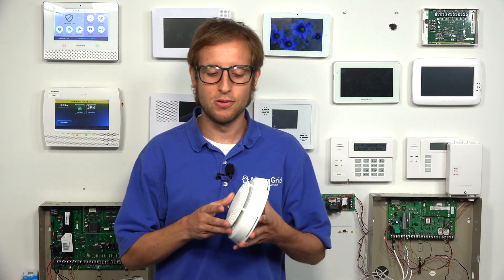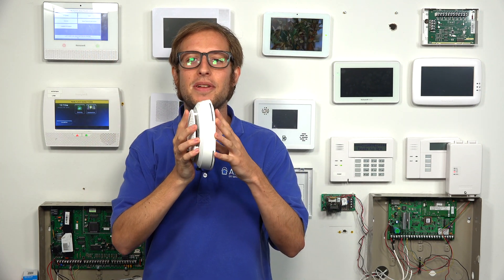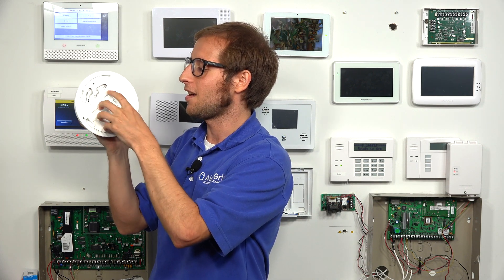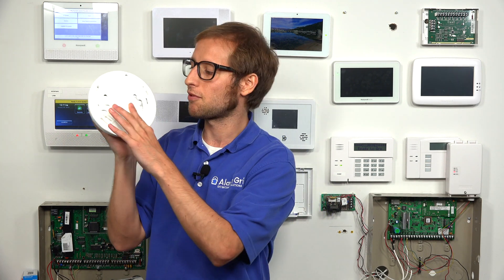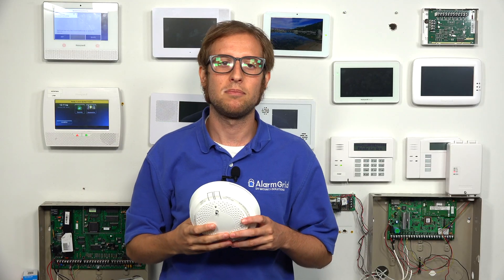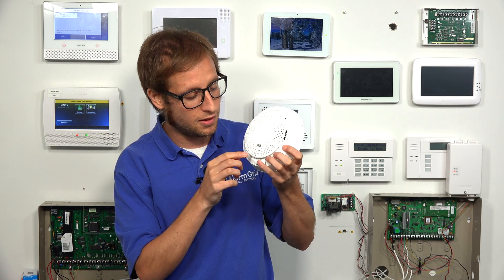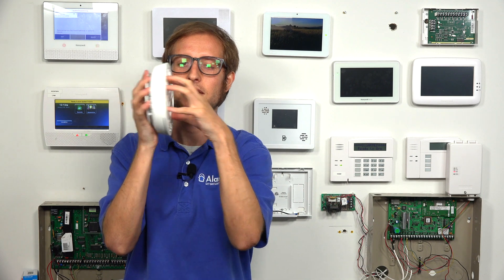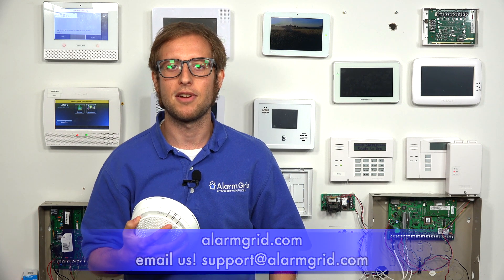Opening the Honeywell SiXCOMBO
In this video, Michael from Alarm Grid shows you how to open the Honeywell SiXCOMBO Combination Smoke, Heat, and CO Detector. It is necessary to open the SiXCOMBO before changing the batteries or when accessing the device's inside sticker with information such as its Serial Number.

To open up the Honeywell SiXCOMBO, simply press the device against its back plate, and twist it counter-clockwise. You should then be able to separate the device from its back cover. Once inside, you can perform the necessary task at hand. This could include changing the device batteries. The Honeywell SiXCOMBO uses four (4) lithium CR123A batteries, which are also known as "camera" batteries. They need to be replaced roughly every five (5) years.

You will also find a white sticker with some important information regarding the device. This sticker will have the device's Serial Number, also known as its MAC address. The Serial Number is used when enrolling the device to the Lyric Alarm System. You will also find the device's end of life date. As this is a carbon monoxide sensor, it will stop working for CO detection after a certain period of time. Once that happens, you will need to replace the unit with a new one. You can find the end of life date on the same sticker.

One reason why you will not need to close the device is to perform testing. There are convenient test buttons on the SiXCOMBO that you can access without opening up the sensor. And if you want to test using canned smoke or canned CO gas, then that is also possible without opening the device. Once you are finished, you can close the SiXCOMBO by aligning the sensor against the back plate and then twisting clockwise to secure it into place. The closing process is the same whether the device is mounted on the wall or the ceiling.